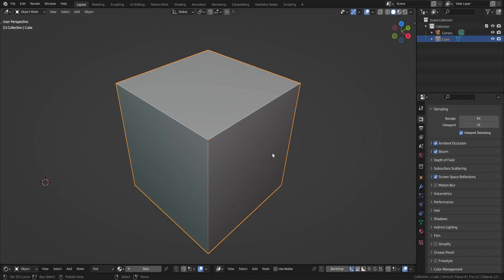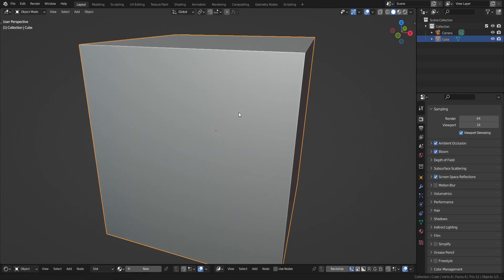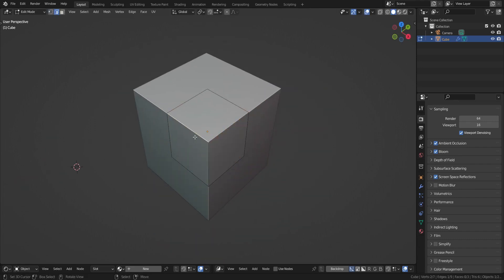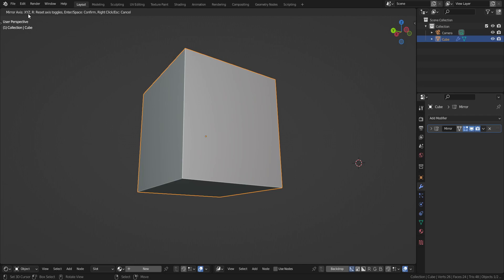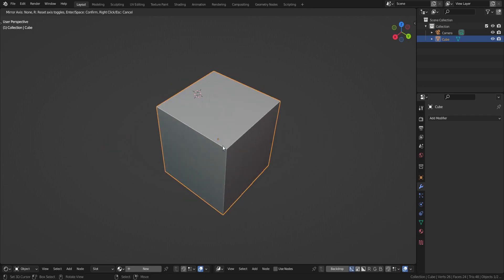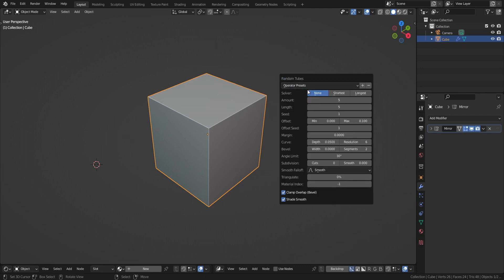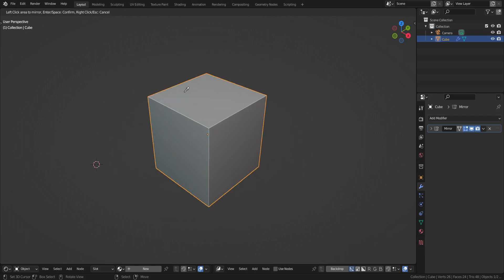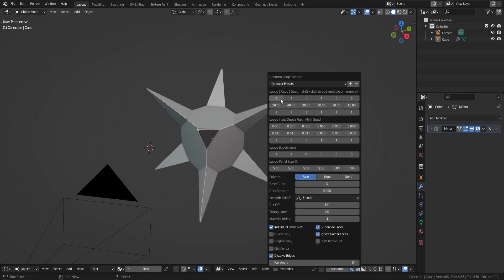Random Flow Auto Mirror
A quick note about the new Auto Mirror function in Random Flow v1.3.0